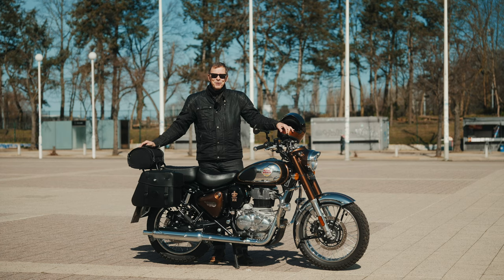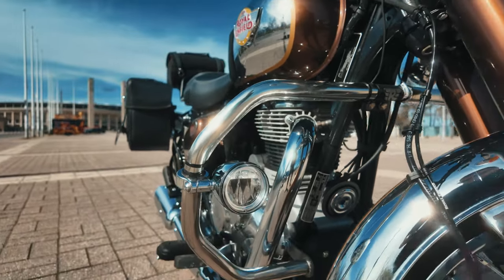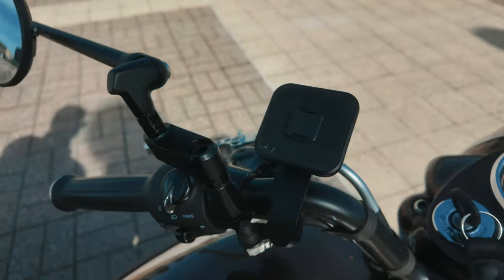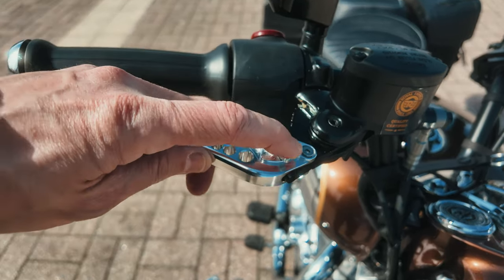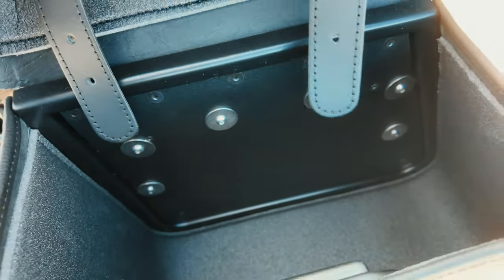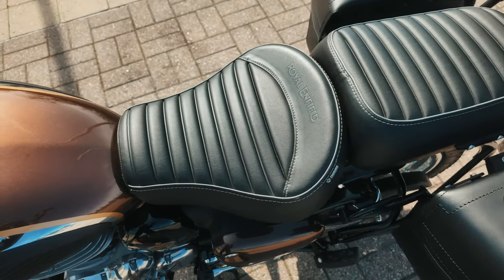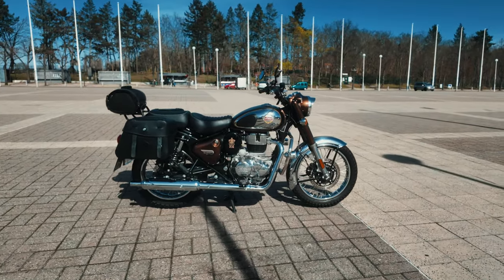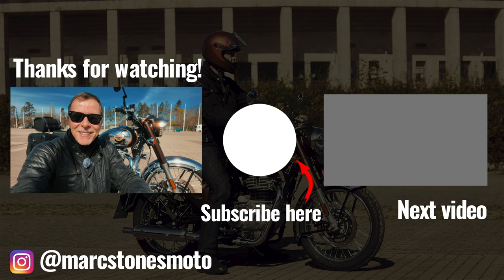Royal Enfield Classic 350 Ready for Touring | Custom Modifications!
The Touring Edition of my Royal Enfield Classic 350 is ready and I am showing you all the modifications I have made to my motorcycle.
✅ Peak Design motorcycle mount
✅ Peak Design - Mobile Motorcycle Mount Ball Adapter
✅ Phone Case

⚡ DJI Mic
⚡ DJI Osmo Action 3 Adventure-Combo
⚡ DJI Osmo Action 4 Standard-Combo
⚡ Osmo Action-4 GPS-Remote
⚡ DJI Osmo Pocket 3 Creative Combo